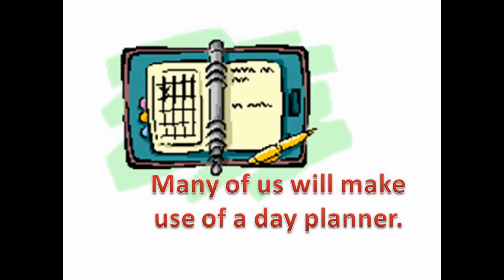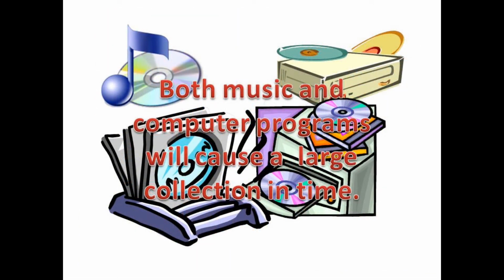Base 1 Part 1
A database has been a part of our day-to-day lives. To understand the the structure of what we already use will help understand and be able to create an effective database.